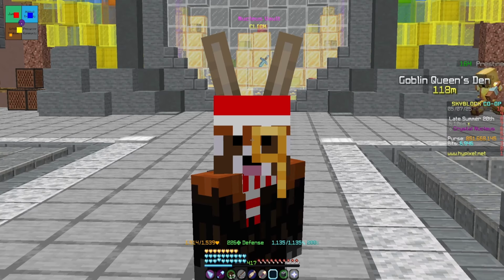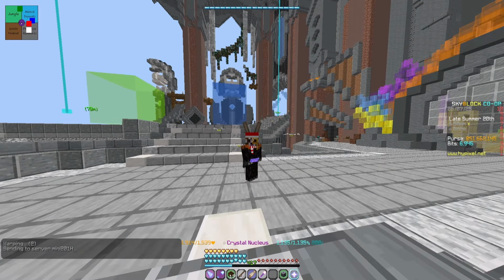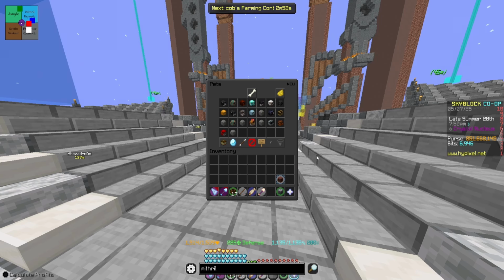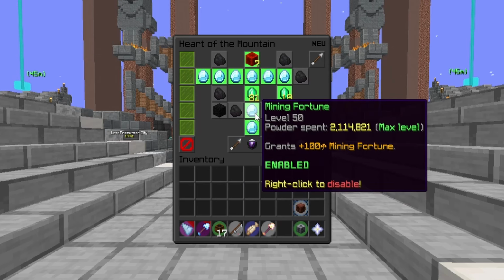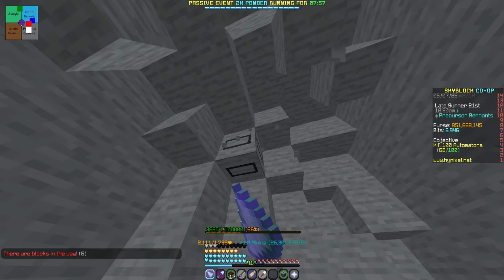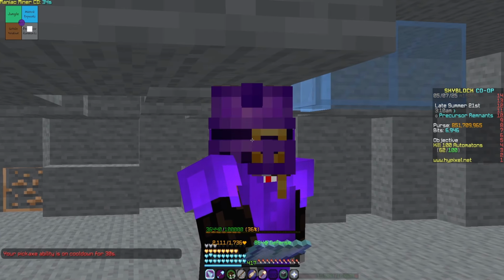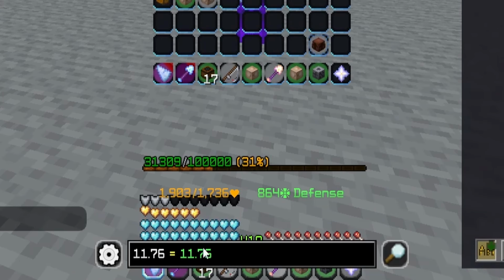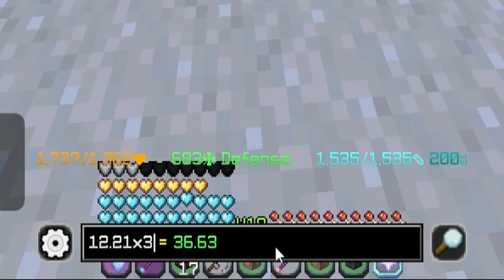Powder Grinding Makes INSANE Money | Hypixel Skyblock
I own none of the music in this video.